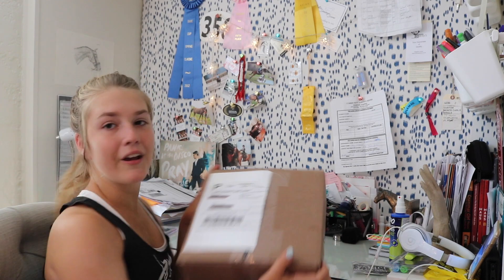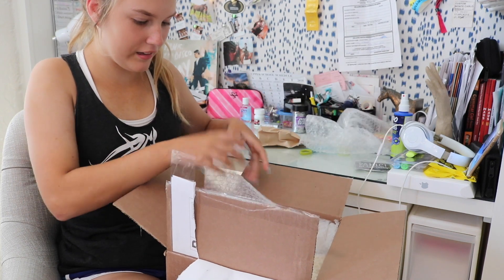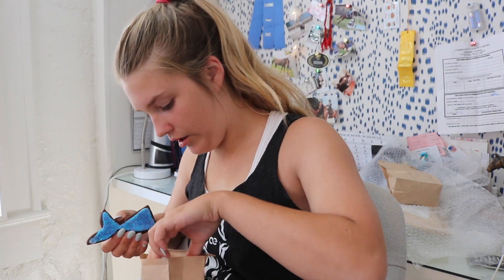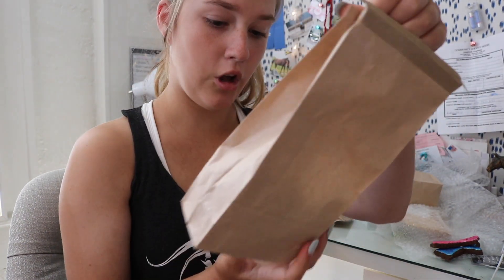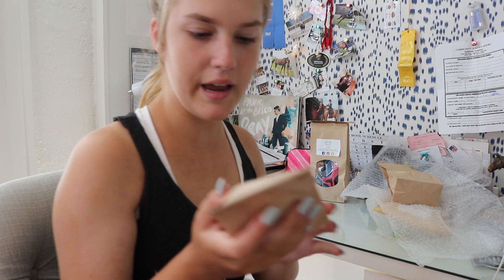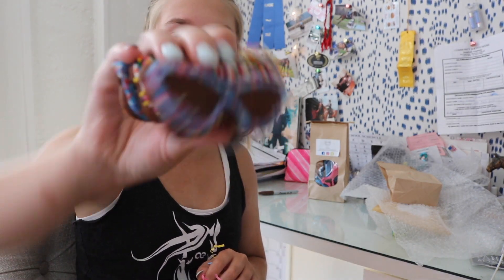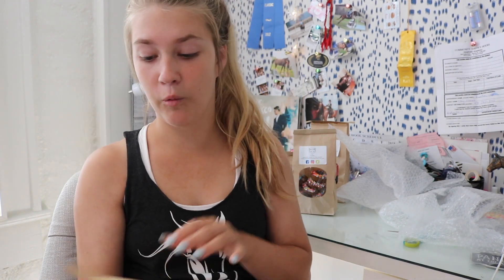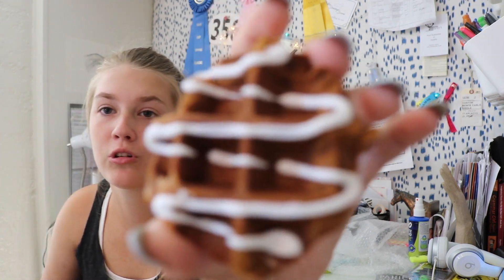Foxy Kitchen Review!! // SHOCKED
Her shop